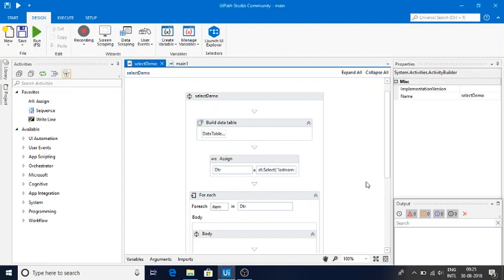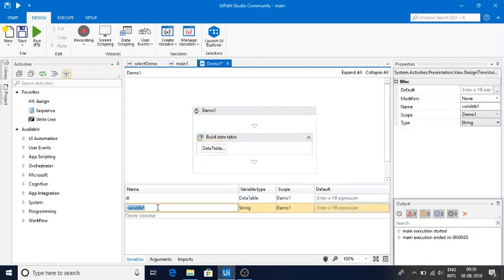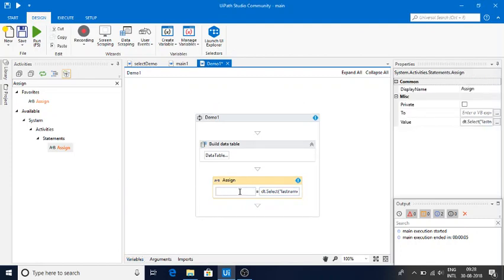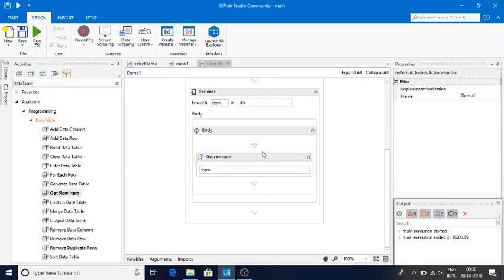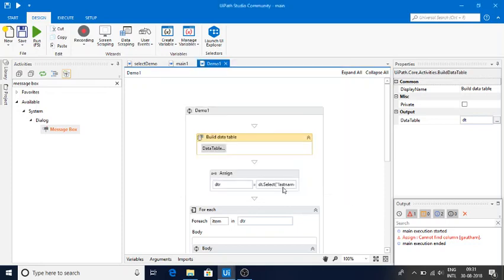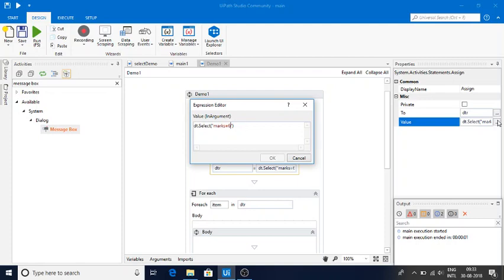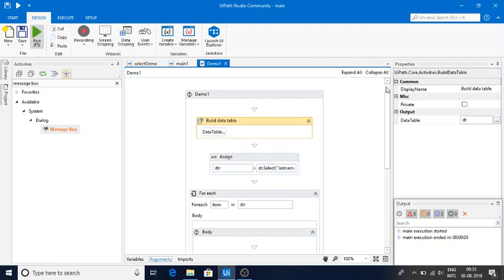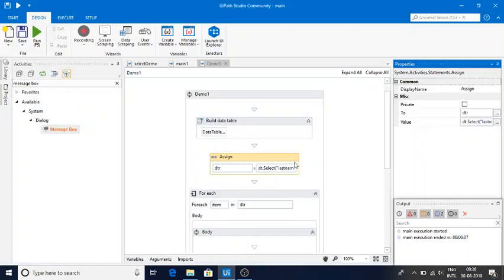UiPath Tutorials For Beginners - Data Table Select function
This video focus on filter the data table contents using select function.Select function returns  array of data rows. You need to use for each loop to loop through it.I have used for each loop , assign activity of uipath .